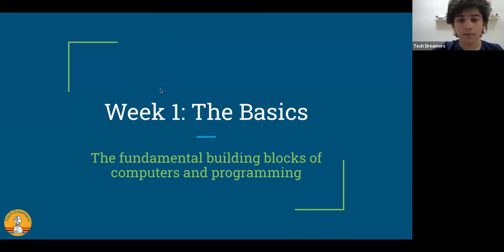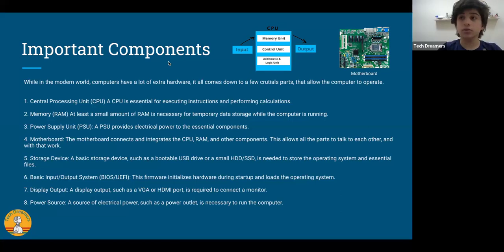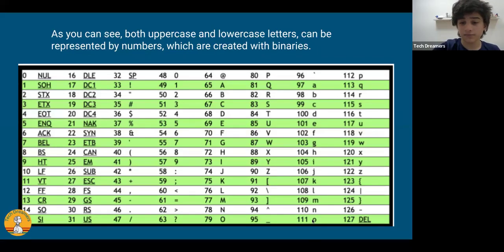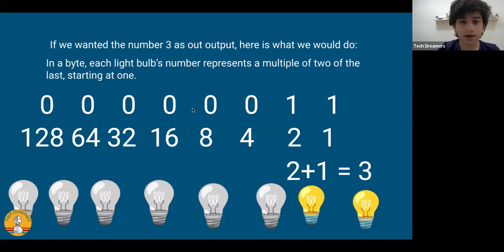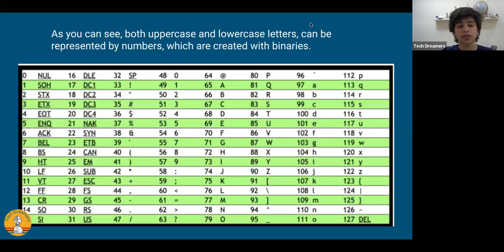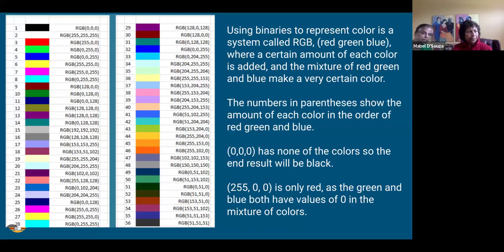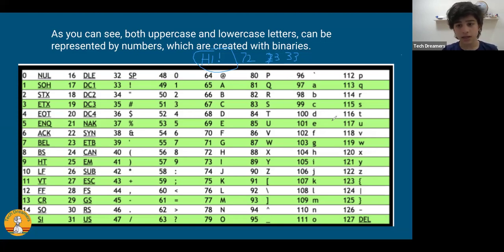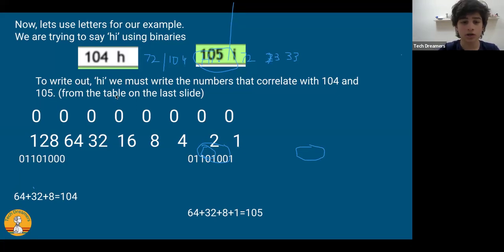TechDreamers Week 1: Fundamental Understanding of Technology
This is the recording of the first lesson given by TechDreamers, about the fundamental building blocks of technology, and also discusses the binary system.